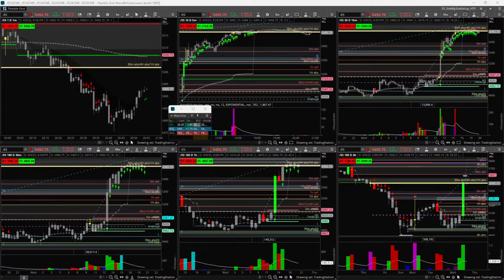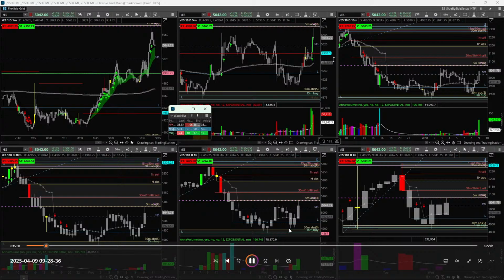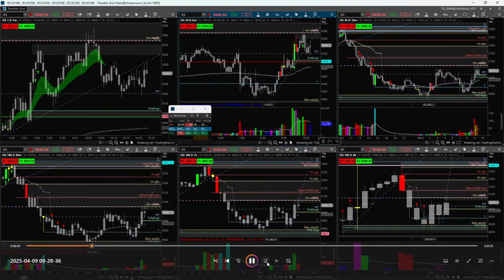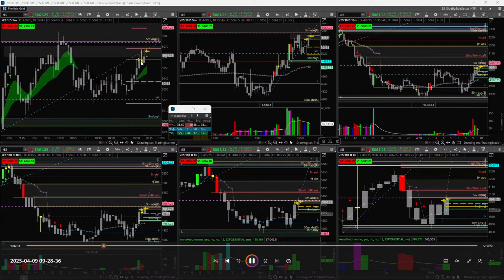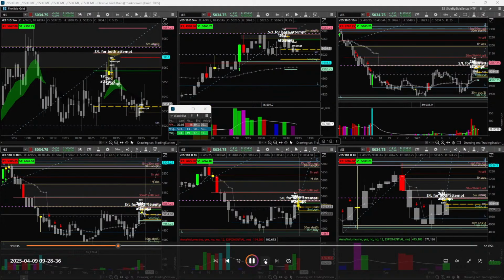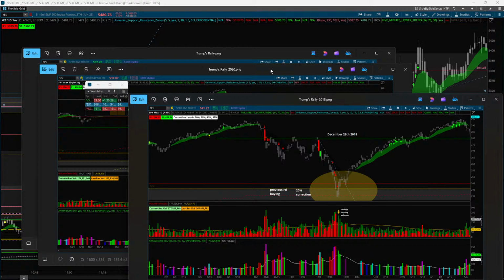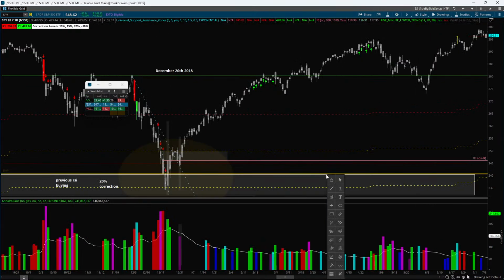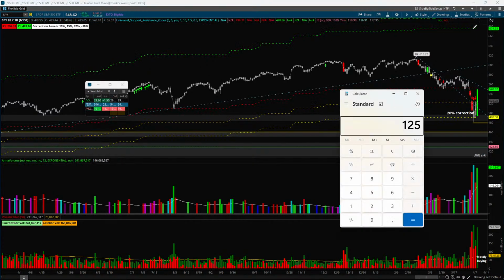April 09th 2025 Post-Market Levels